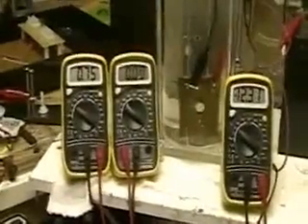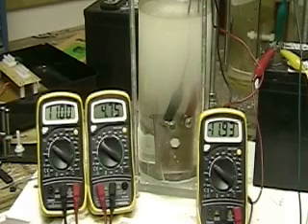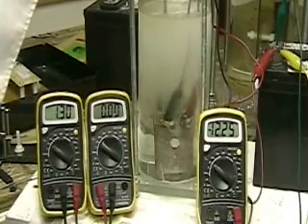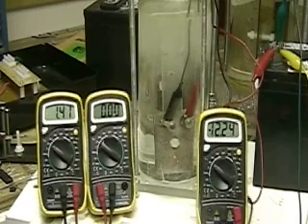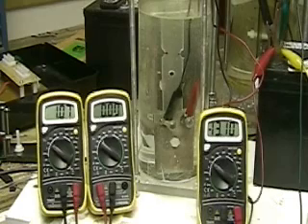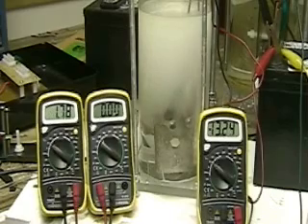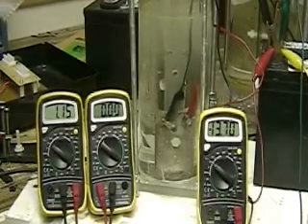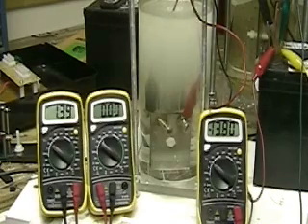Hydrogen Tap (Project 5th Test) 128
WidowMaker ... showing Cap. "voltage".